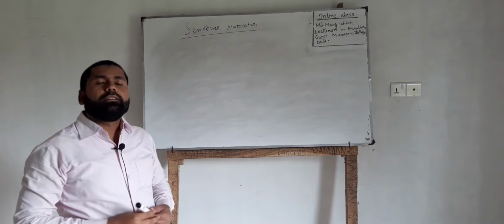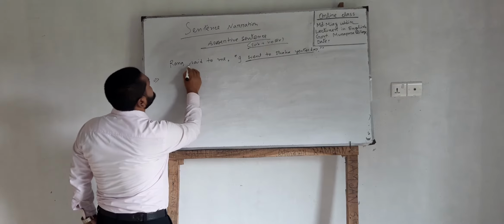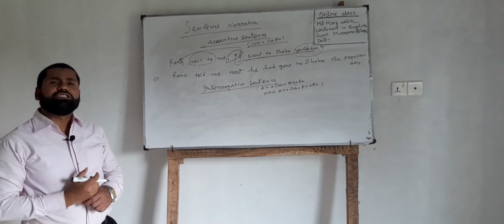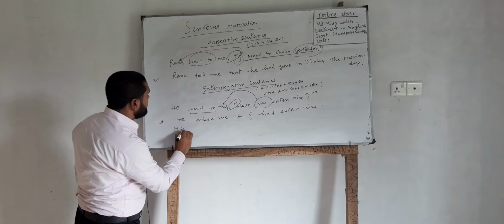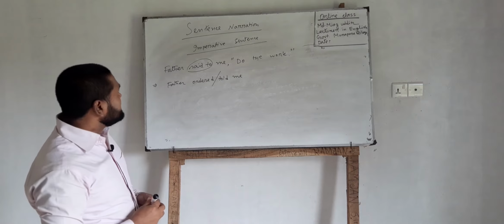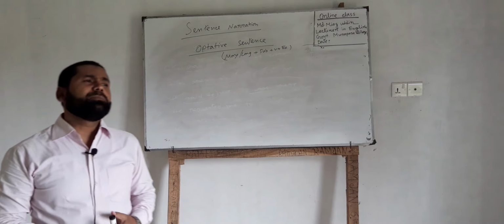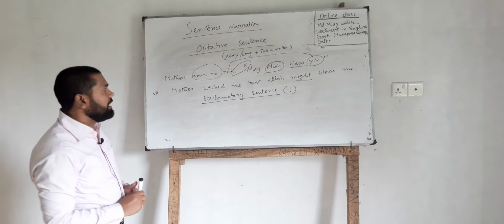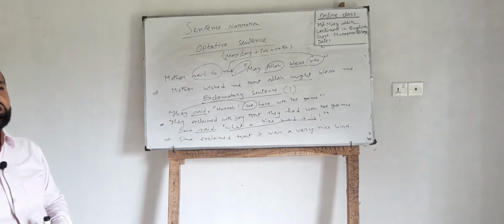HSC 1st Year and 2nd year, Lecture number 04,Delivered lecture on Grammar ( Narration )